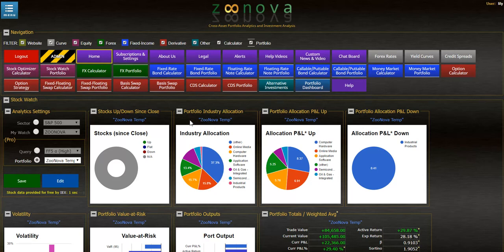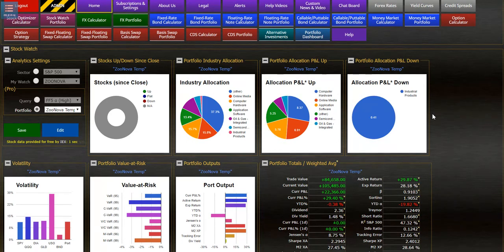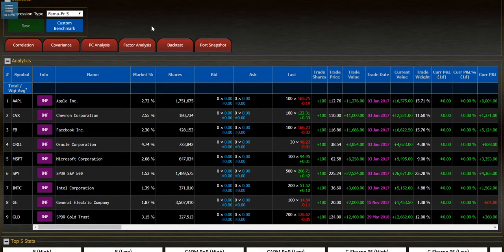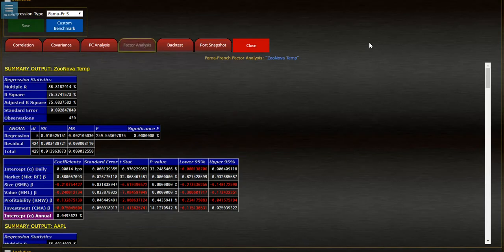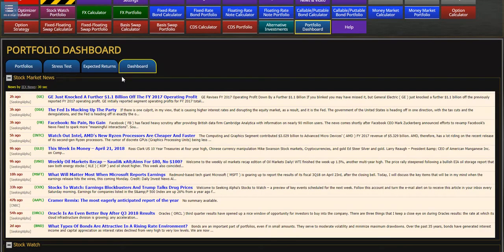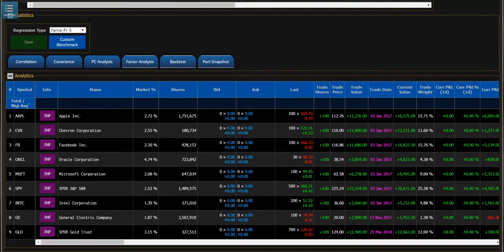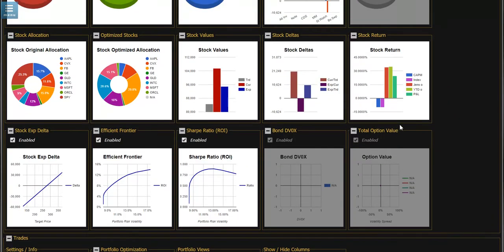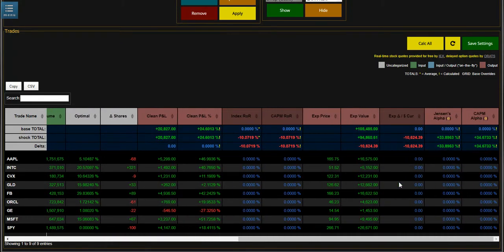Stock Portfolio Analytics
Overview of Stock/ETF Portfolio Analytics in Zoonova.com.